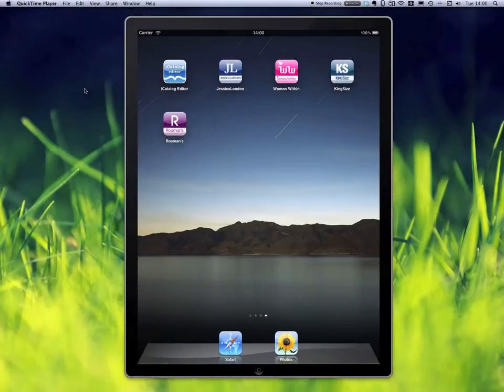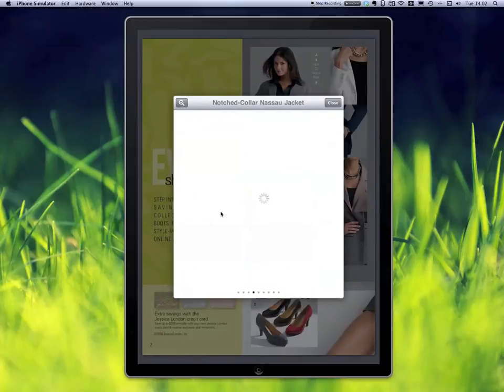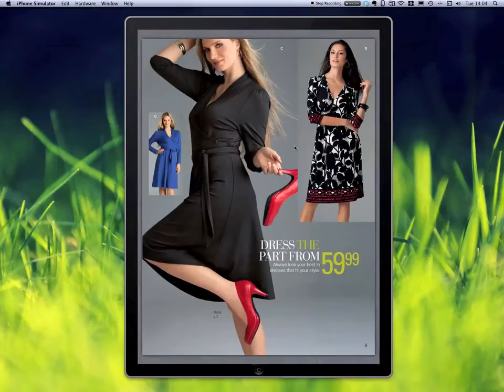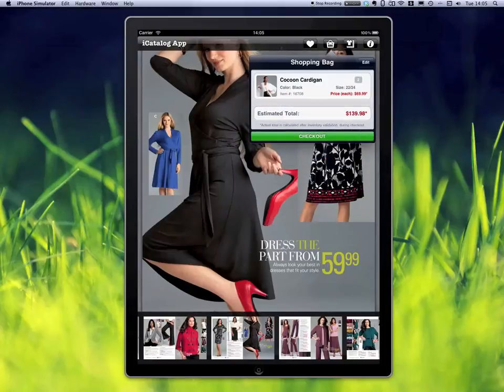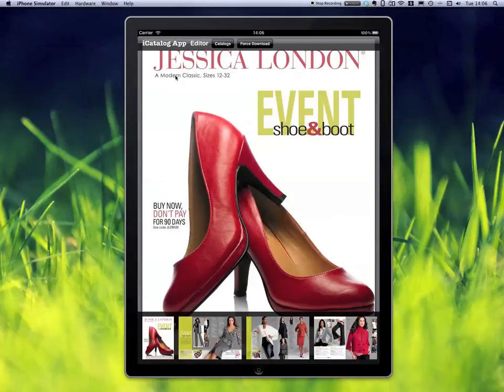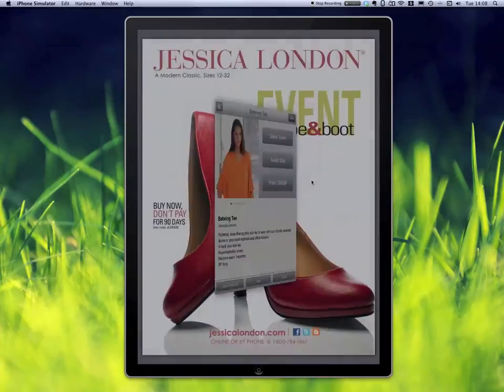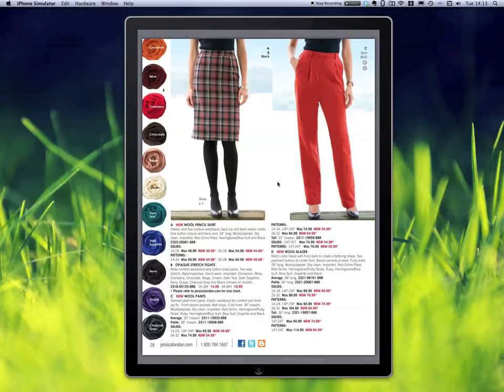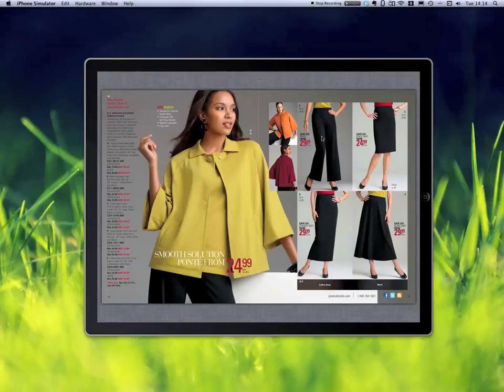Making Of iCatalog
Oliver Drobnik gives a tour of the features of the iCatalog.framework and then provides a glimpse behind the scenes as to what it takes to make such a digital catalog.